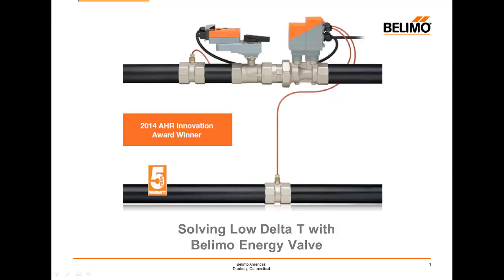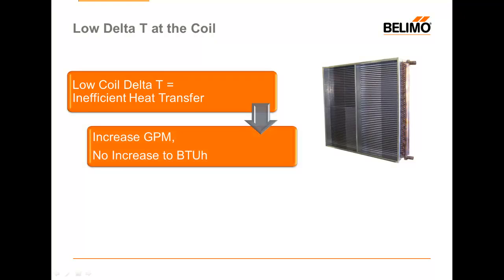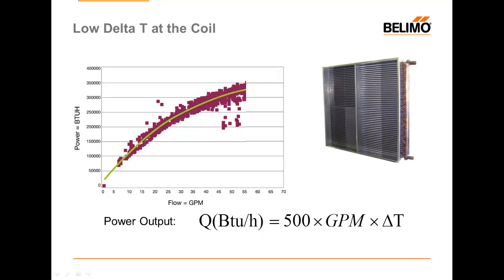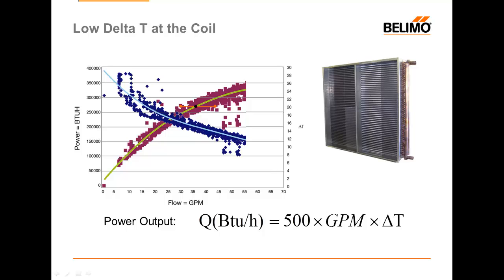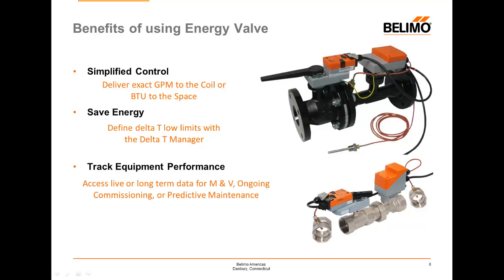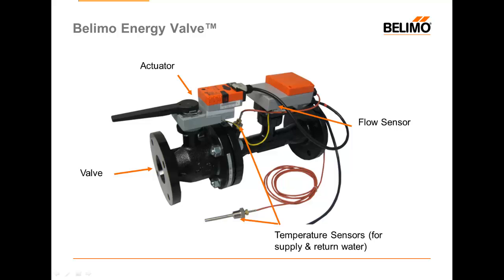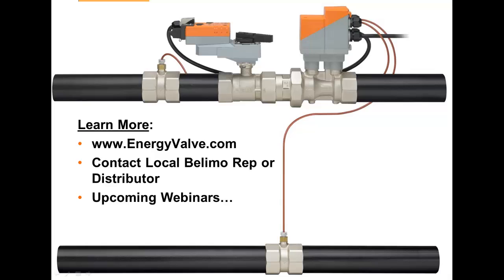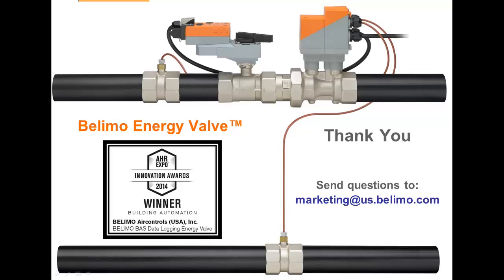Webinar: How to Solve Low Delta T and Reduce Pumping Cost with the Belimo Energy Valve™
Learn how to solve the low delta T problem with the Belimo Energy Valve™  and reduce pumping costs while increasing chiller/boiler efficiency.